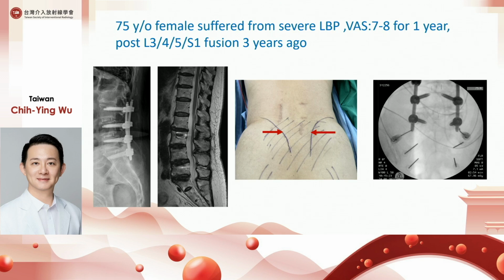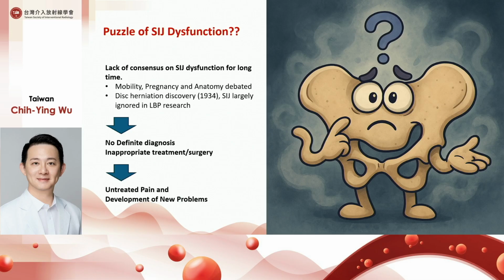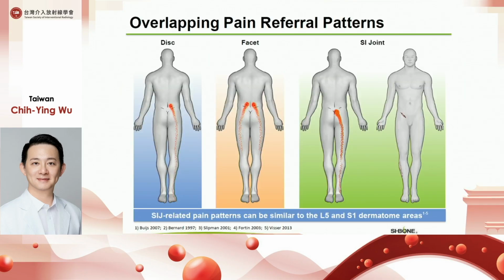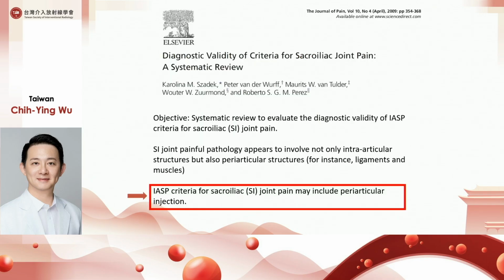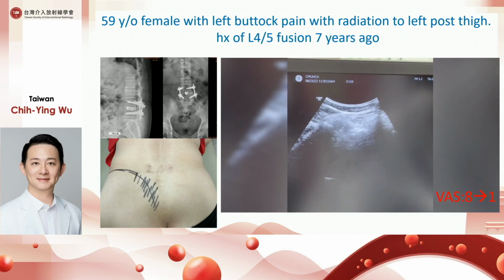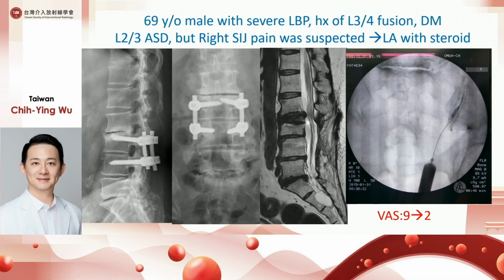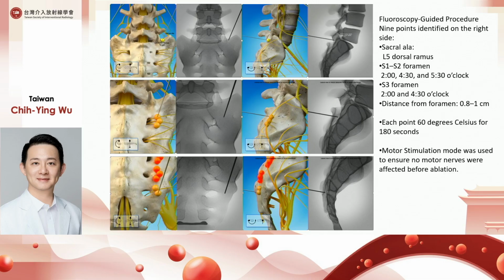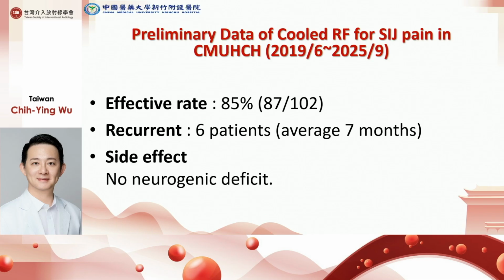2025年會 MSK(II) 0915Chih Ying Wu